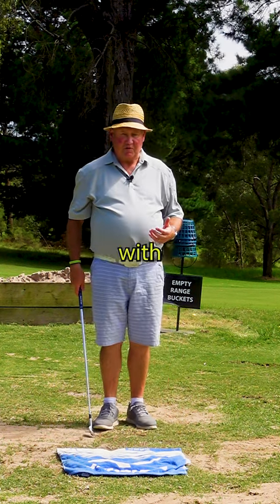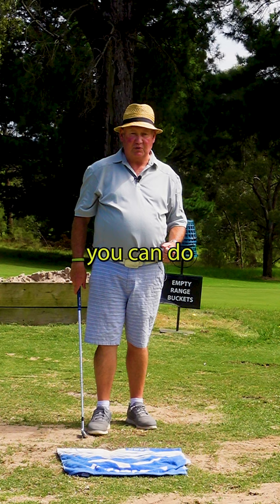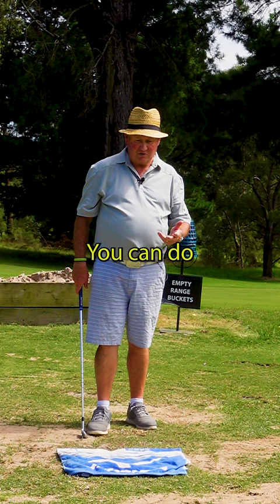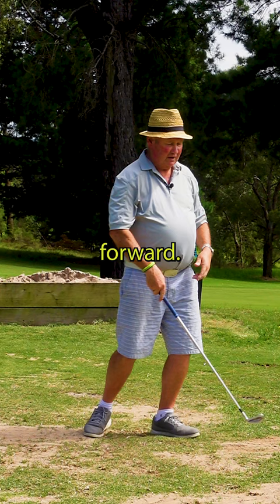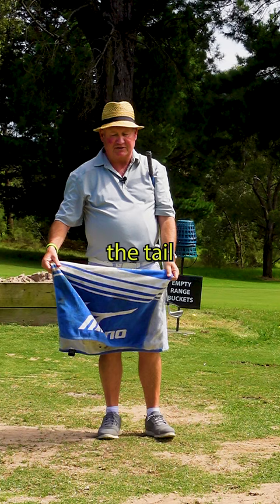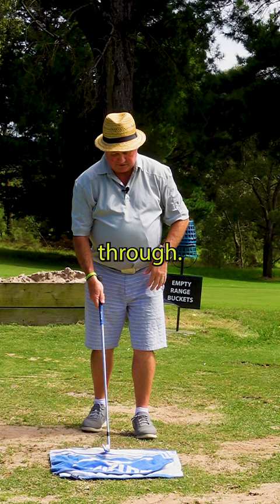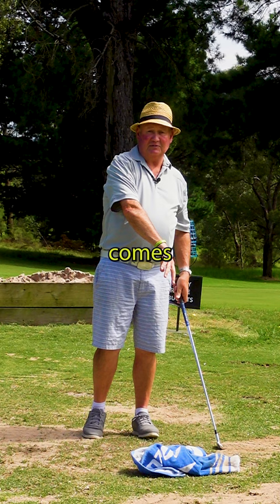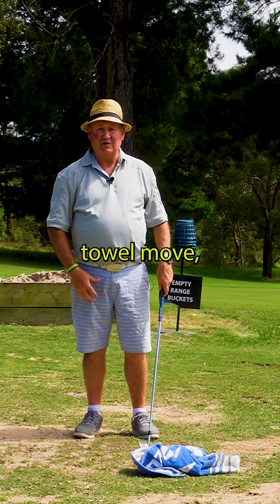Improve Your Iron Strike With A Towel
In this weeks video golf tip, Australian PGA Golf Professional,Brian Fitzgerald "The Golf Doctor" shows you a simple drill you can do at home indoors or out doors that will help improve the strike of your irons.

Brian